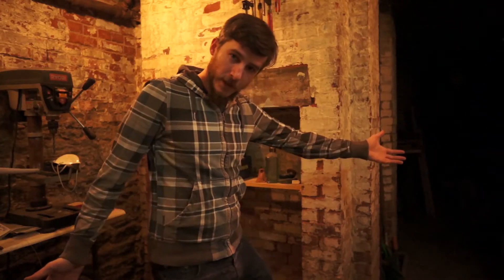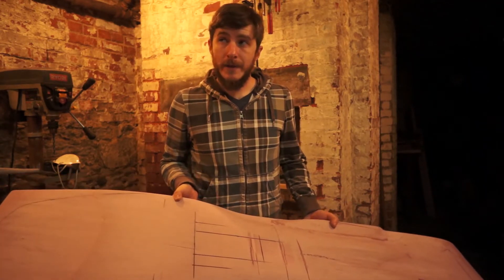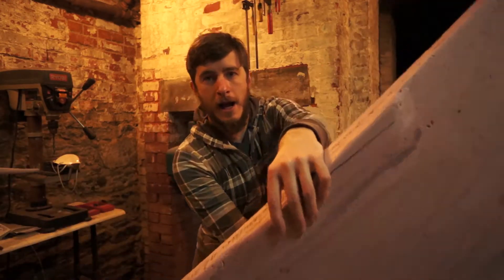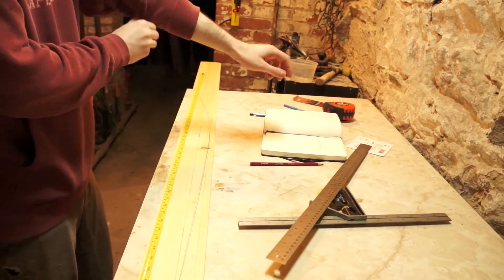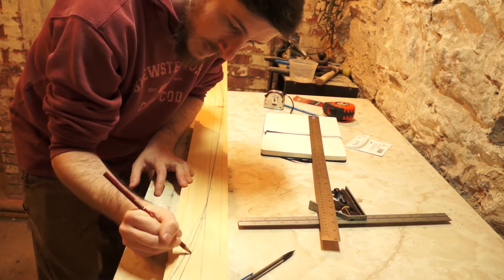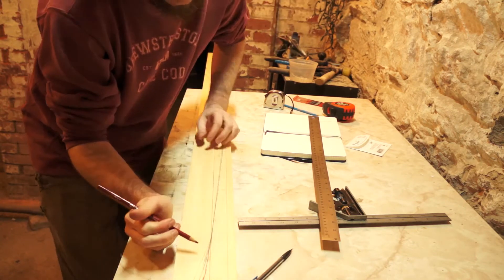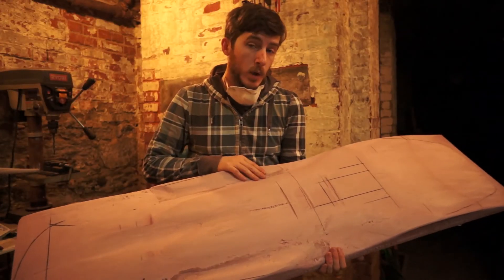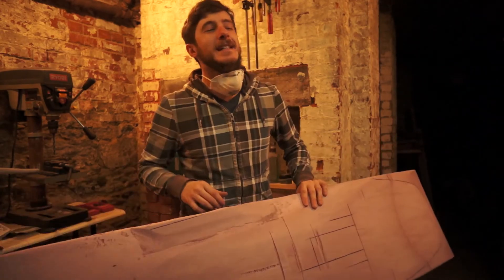Powder Surfer Build Log - Making the Mold, part 1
UPDATE! I built a new set of molds in a way that was cheaper and easier. Check it out here:

Getting started building the mold for the powder surfer by making rocker templates and a foam blank.